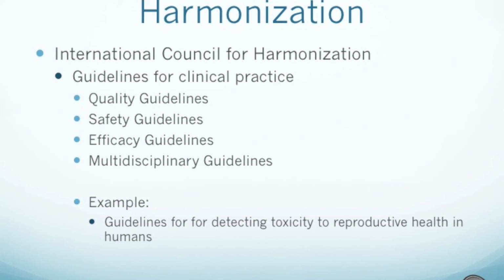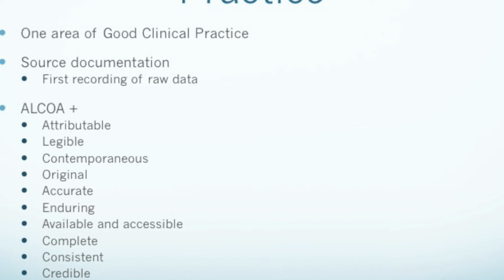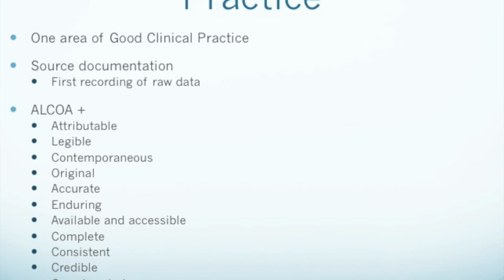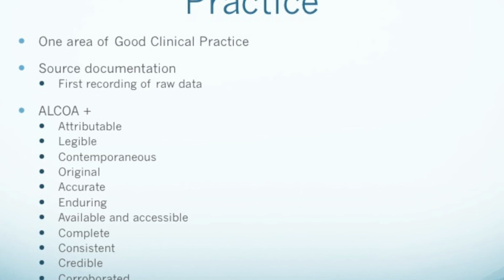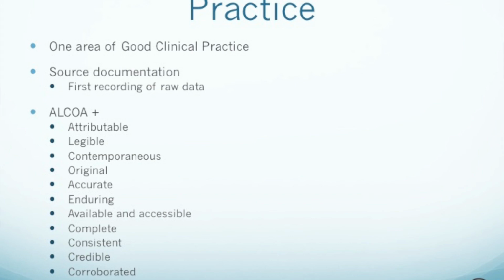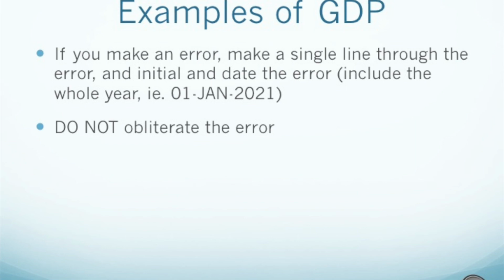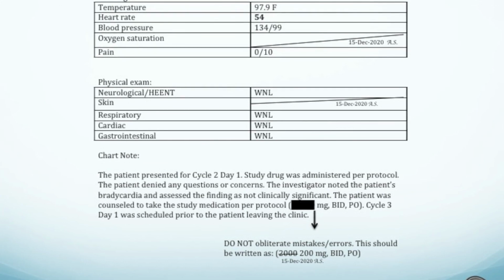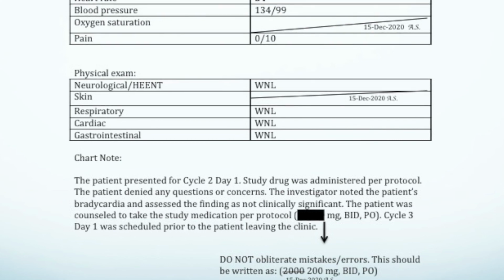2nd QHSC Health Conversation Series: Nursing Clinical Research Awareness. 2/14/2021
Ms. Anne Schneider, MPH, BSN, RN shares her expertise in Nursing Clinical Research. Clinical Nursing research is important to ensure patient safety and improve clinical competency for all healthcare workers.  Engaging in clinical research should be everyone's interest. Come and learn with us.